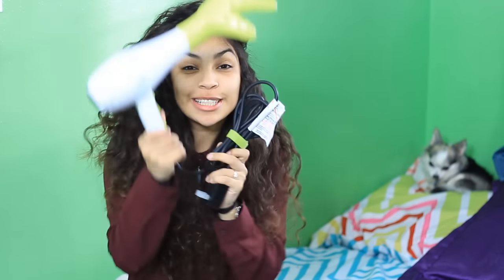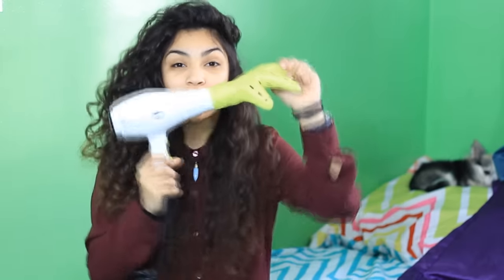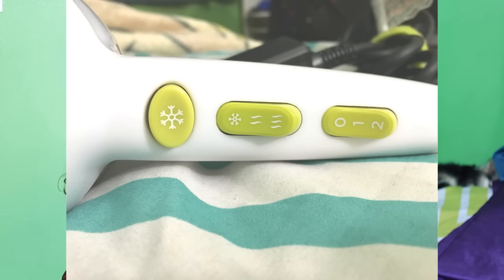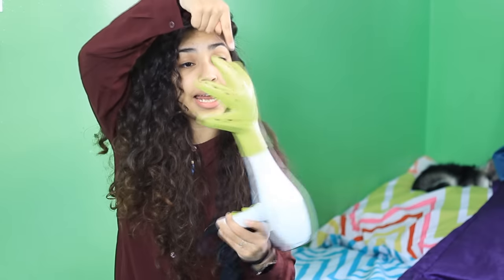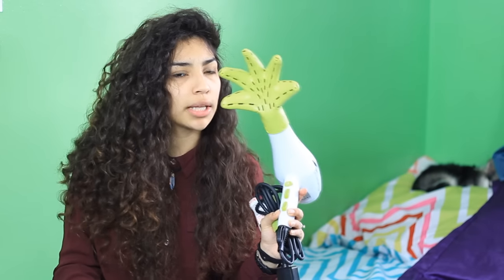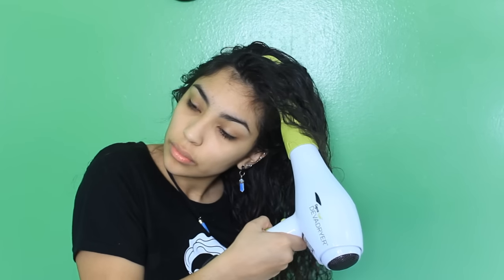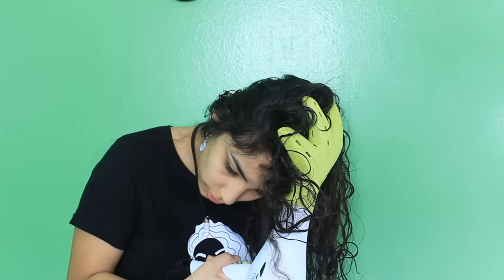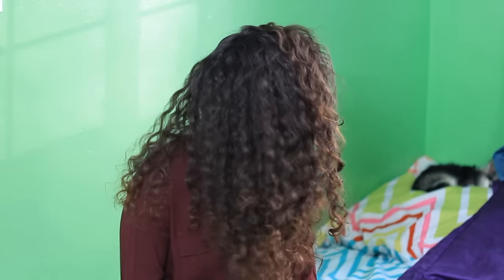The DevaFuser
Today I review the DevaFuser, a blowdryer and diffuser by DevaCurl. Diffusers define curly to promote frizz free curls and help you get more volume.

devafuser and devadryer:

Prime (6-month free for edu emails)

→ satin pillow case

NEW Video: "Our First Family Boat Ride Went Horribly Wrong"